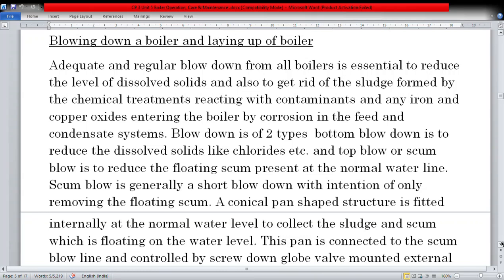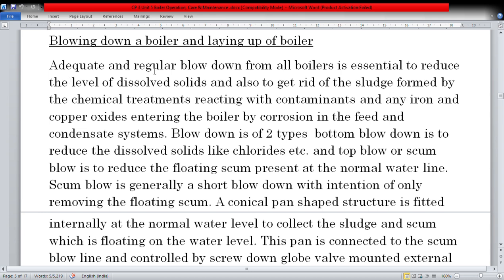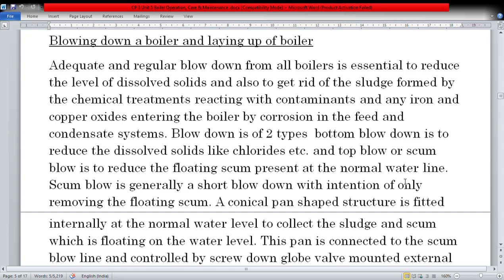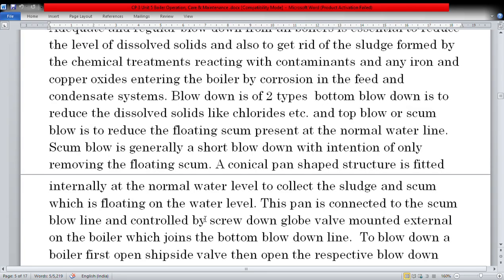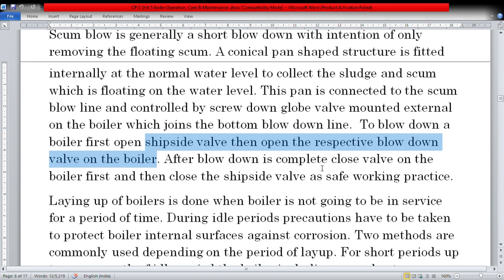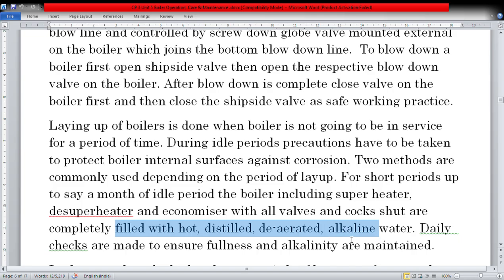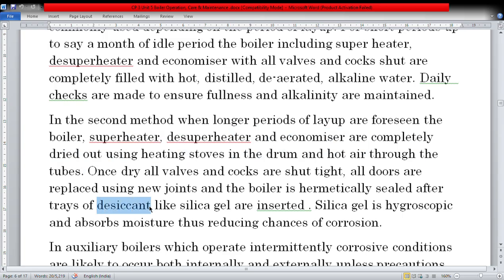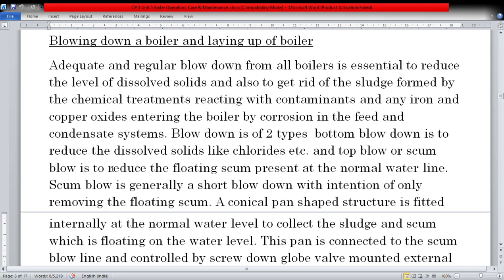Blowing down a boiler and laying up of boiler boiler boilerlayup blowdown scumblowdown ships .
Blowing down a boiler and laying up of boiler
Adequate and regular blow down from all boilers is essential to reduce the level of dissolved solids and also to get rid of the sludge formed by the chemical treatments reacting with contaminants and any iron and copper oxides entering the boiler by corrosion in the feed and condensate systems. Blow down is of 2 types  bottom blow down is to reduce the dissolved solids like chlorides etc. and top blow or scum blow is to reduce the floating scum present at the normal water line. Scum blow is generally a short blow down with intention of only removing the floating scum. A conical pan shaped structure is fitted internally at the normal water level to collect the sludge and scum which is floating on the water level. This pan is connected to the scum blow line and controlled by screw down globe valve mounted external on the boiler which joins the bottom blow down line.  To blow down a boiler first open shipside valve then open the respective blow down valve on the boiler. After blow down is complete close valve on the boiler first and then close the shipside valve as safe working practice.
Laying up of boilers is done when boiler is not going to be in service for a period of time. During idle periods precautions have to be taken to protect boiler internal surfaces against corrosion. Two methods are commonly used depending on the period of layup. For short periods up to say a month of idle period the boiler including super heater, desuperheater and economiser with all valves and cocks shut are completely filled with hot, distilled, de-aerated, alkaline water. Daily  checks are made to ensure fullness and alkalinity are maintained.
In the second method when longer periods of layup are foreseen the boiler, superheater, desuperheater and economiser are completely dried out using heating stoves in the drum and hot air through the tubes. Once dry all valves and cocks are shut tight, all doors are replaced using new joints and the boiler is hermetically sealed after trays of desiccant like silica gel are inserted . Silica gel is hygroscopic and absorbs moisture thus reducing chances of corrosion.
In auxiliary boilers which operate intermittently corrosive conditions are likely to occur both internally and externally unless precautions are taken during their off periods.  At times there is another source of steam available and a simmering steam coil is provided in the water drum of boilers. The use of such coils allows low pressure steam to circulate through the water drum thus keeping the off duty boiler under slight positive pressure and thus eliminating the possibility of air ingress. The gas side is kept warm and dry.